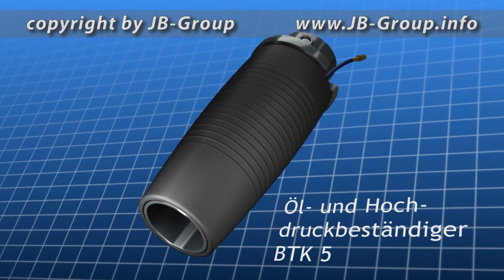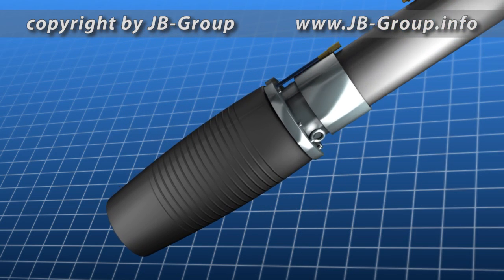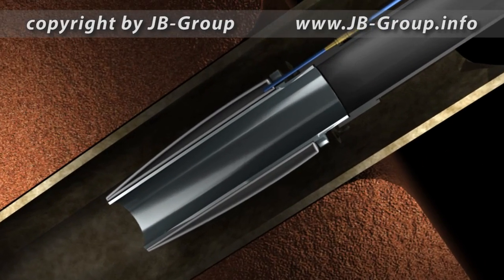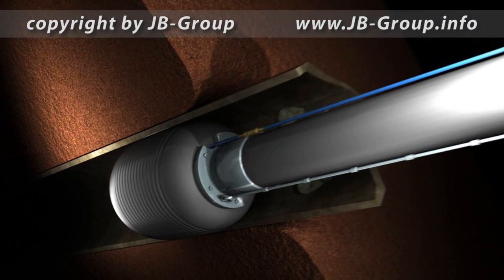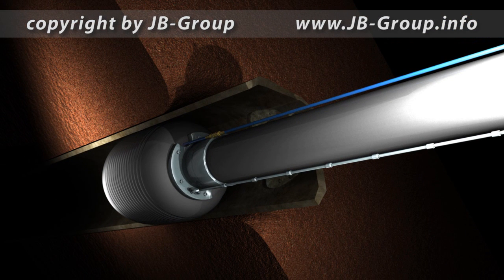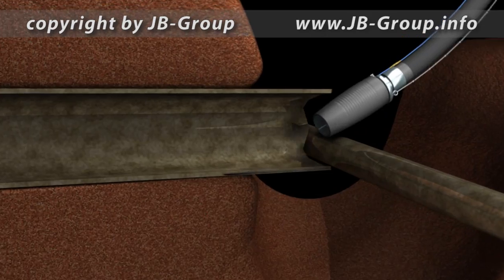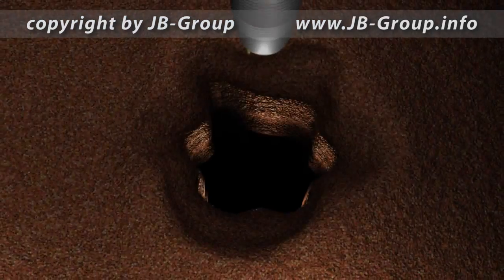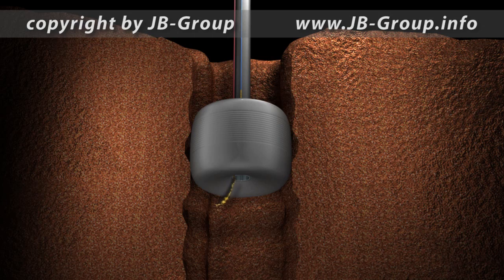Deepwater Horizon oil spill - the solution -with audio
The clean and fast solution to close the leaks of the Deepwater Horizon quickly with new patended technology. Our experts and partners have all necessary tools and knowledge.